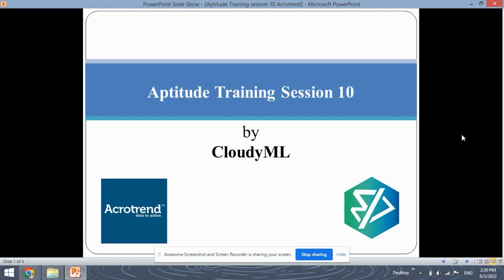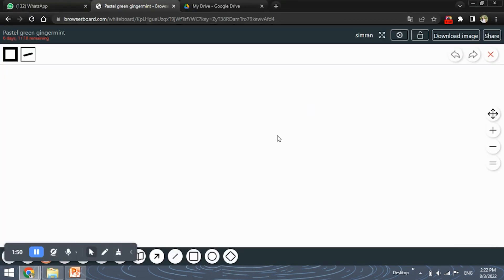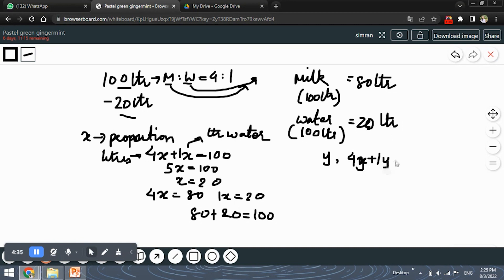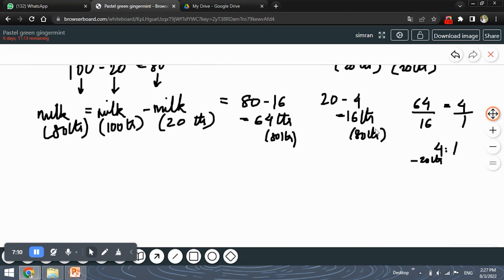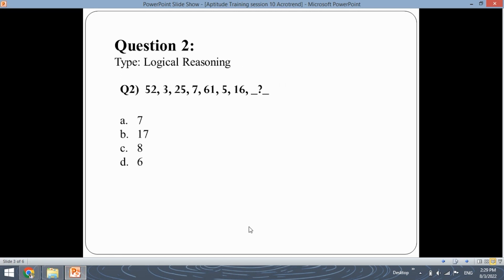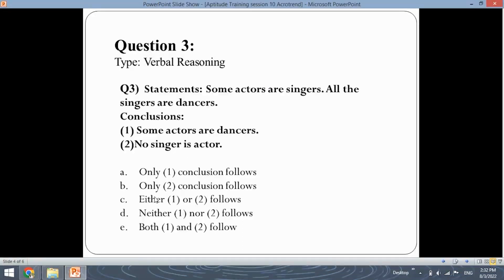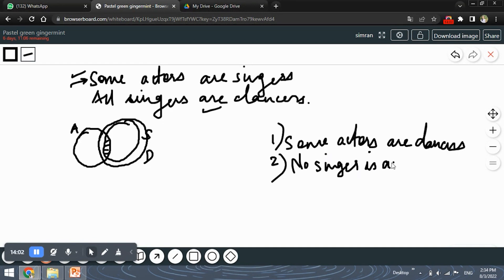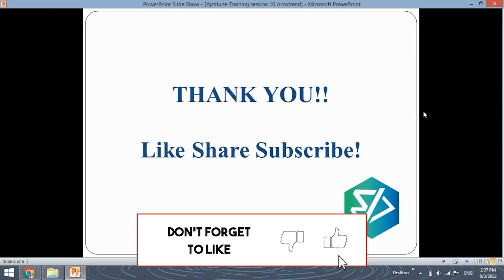How to Crack ACROTREND Company Aptitude Round As Fresher ? | Aptitude Problems For Data Scientist🔥🔥🔥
In this video we will solve some aptitude problems that were asked in AcroTrend first round for the role of Data Scientist.

- Team CloudyML